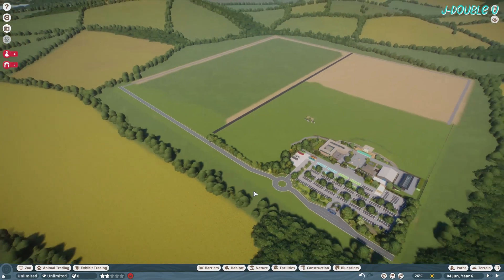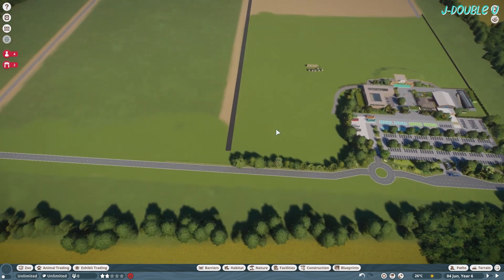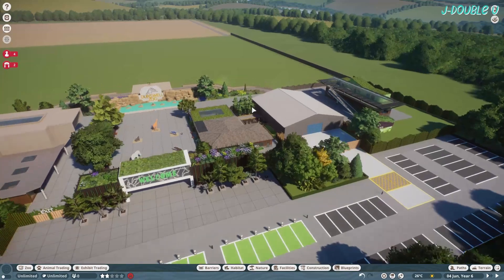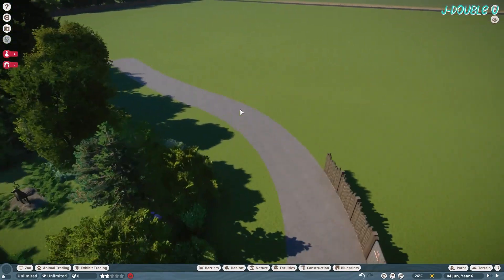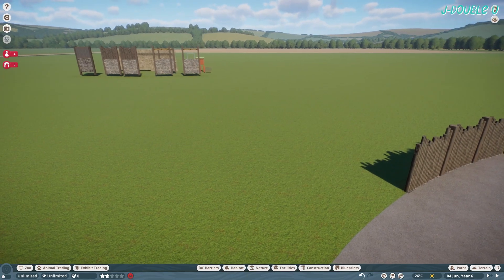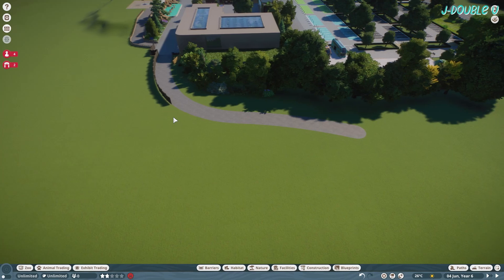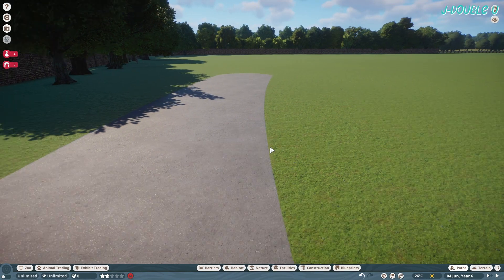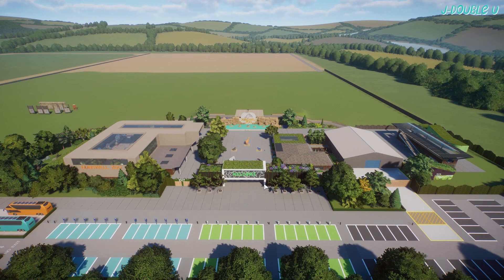YOUR OPINION MATTERS || A NEW DUNSWELL ZOO?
Hello everyone,
Please take the time to watch this video and share your thoughts on what you think I should do.